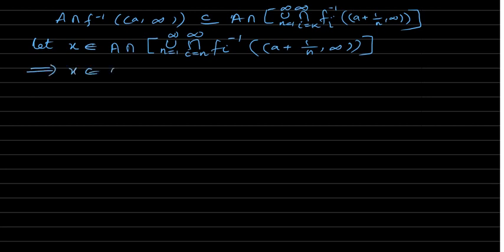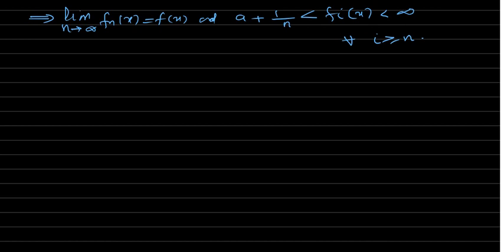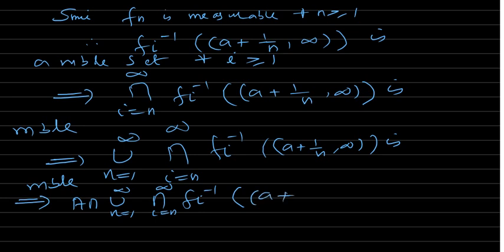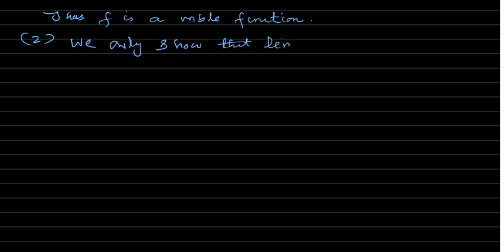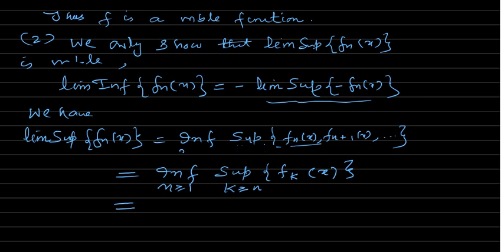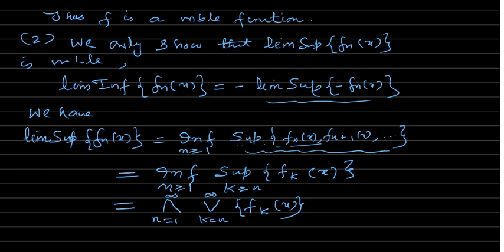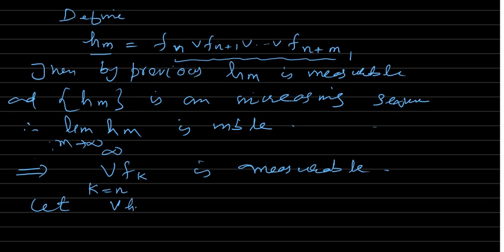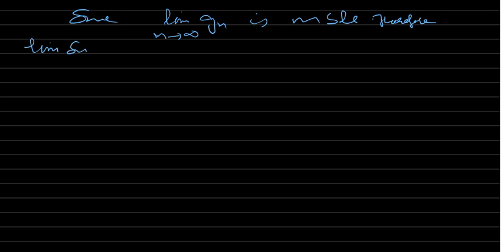Lec 47 Analysis IV